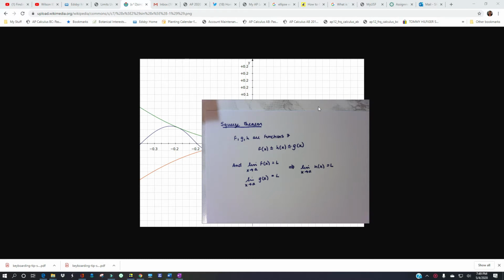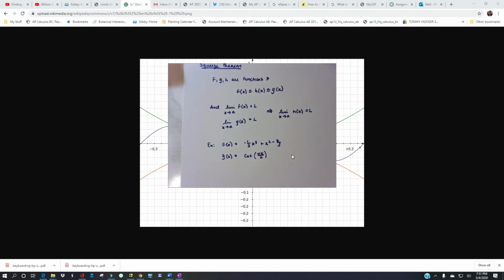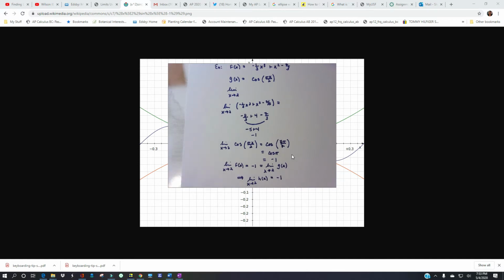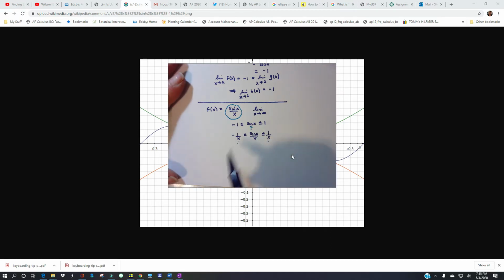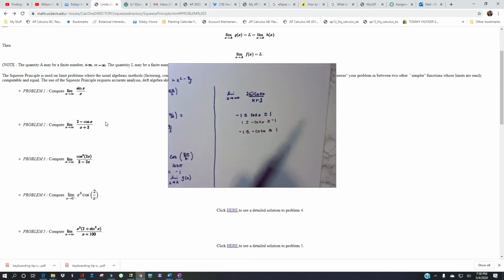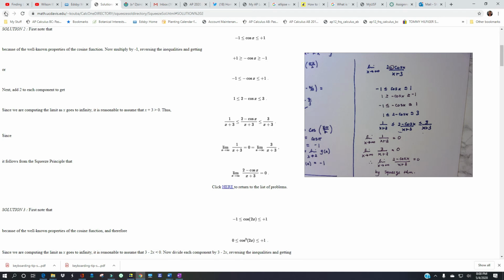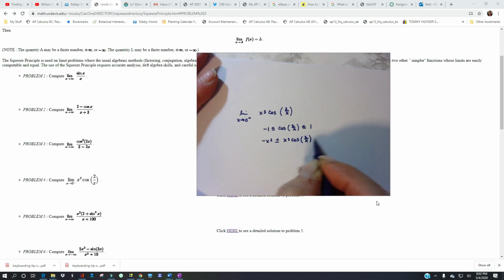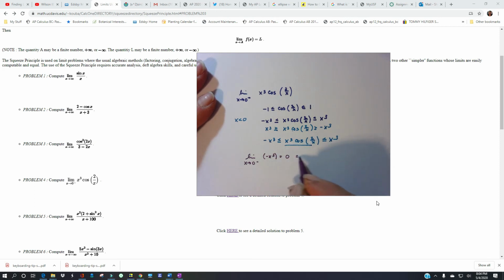Wilson AB/BC Math: Squeeze Theorem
Squeeze theorem and a few examples.